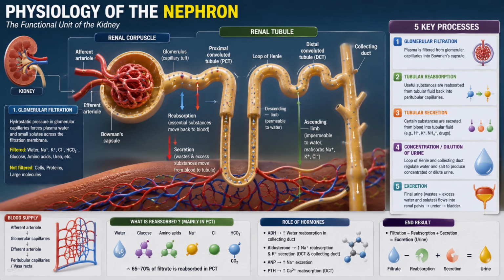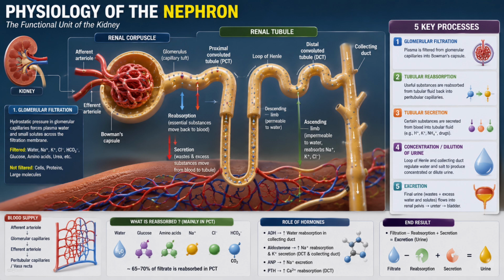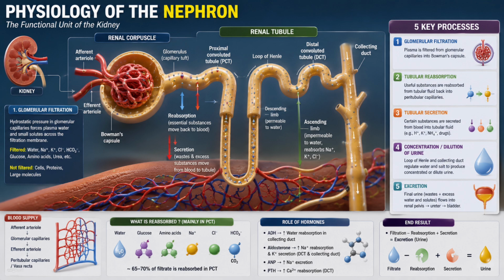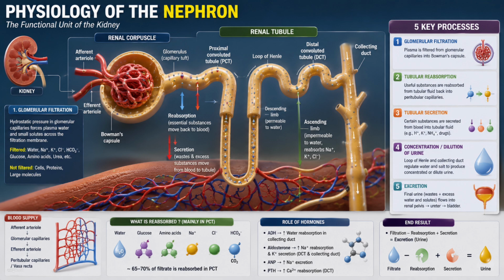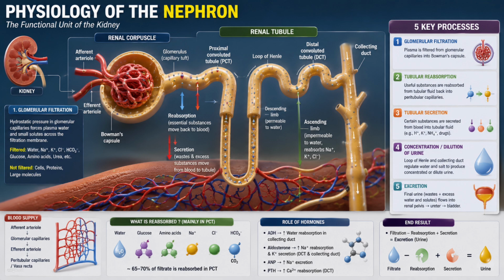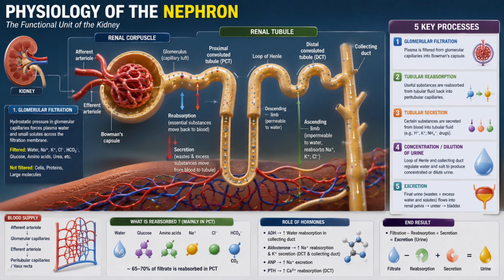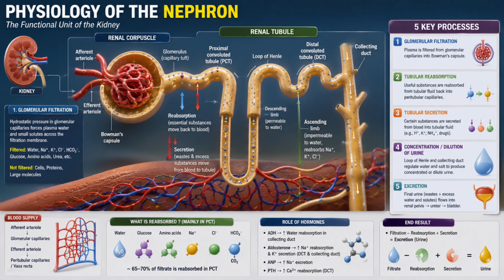Physiology of the Nephron